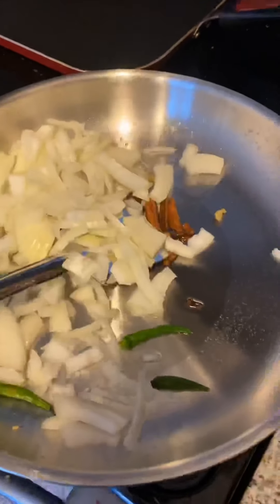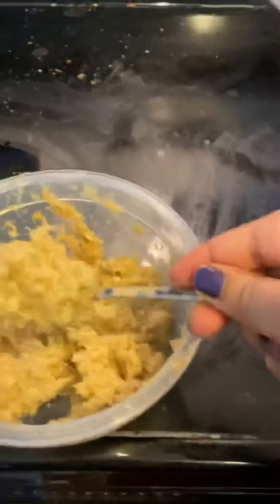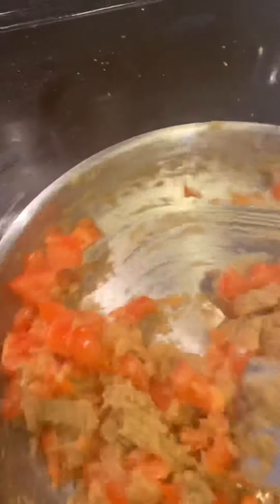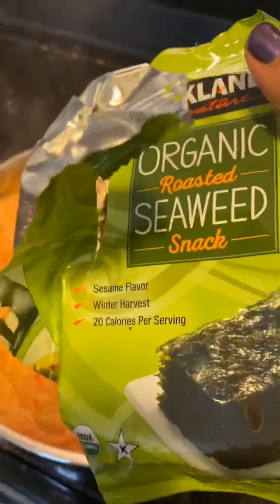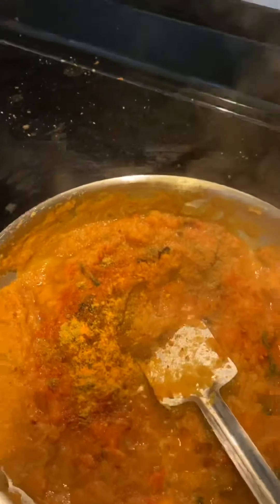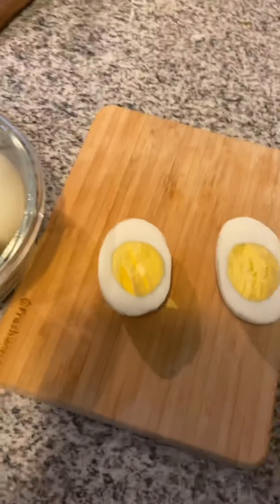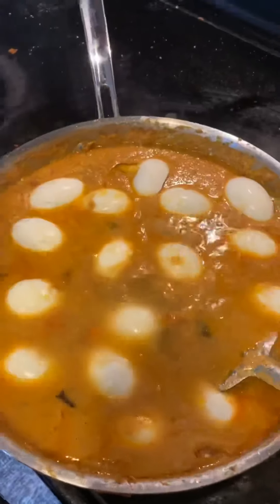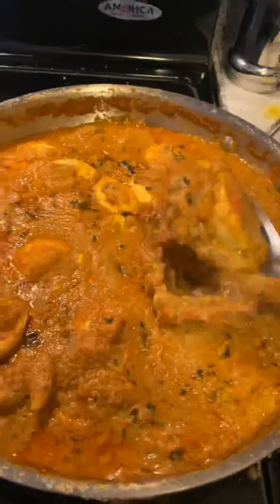Egg Curry by Parwan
Egg Curry in Parwan’s Kitchen